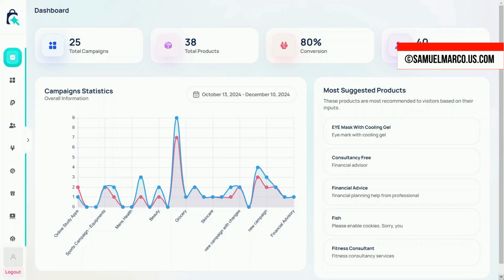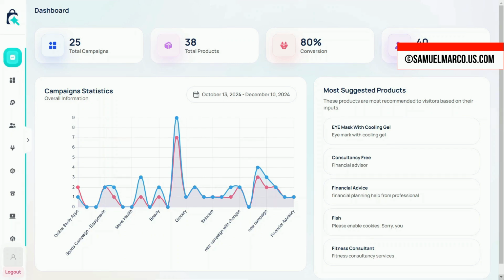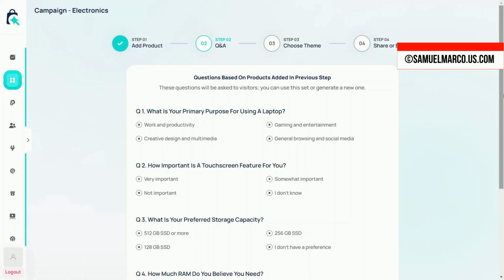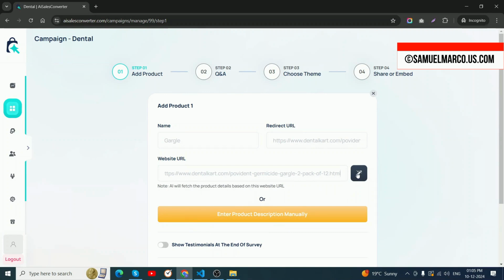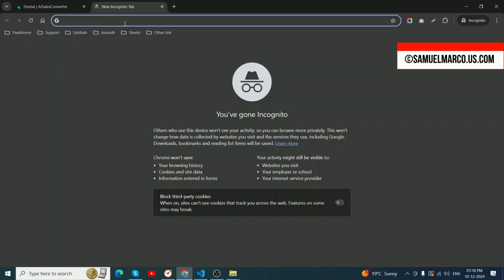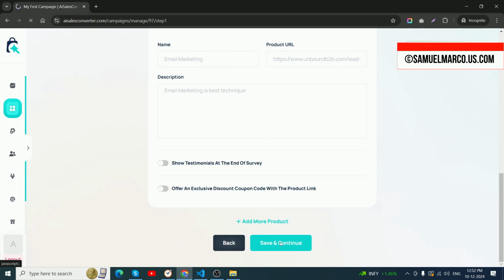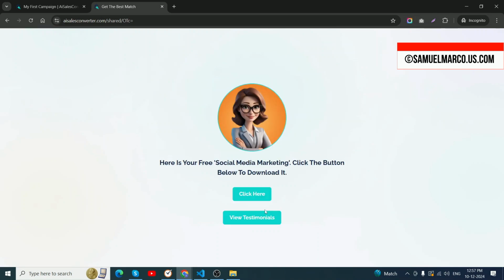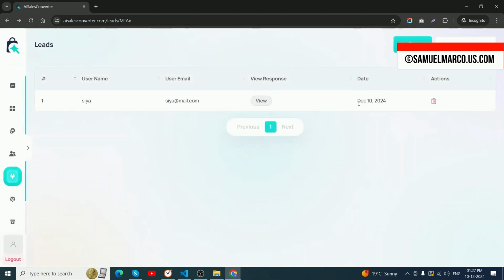AI Sales Converter Review: Sales Sense AI Tech! 🔴 AI Sales Converter Review + demo + OTO + bonuses 🔴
AI Sales Converter Review ➡️ ◀◀◀ AI SALES CONVERTER REVIEW ◀◀◀ AI SALES CONVERTER + BONUS

🎥 Welcome to our comprehensive review of AI Sales Converter! 🌟
In This Video, I Will Reveal The Following:

➡️ AI Sales Converter Key Features
➡️ My Bonus Package For AI Sales Converter
➡️ AI Sales Converter Demo That Explains All Features
➡️ AI Sales Converter Funnel Breakdown
➡️ AI Sales Converter Upgrades
➡️ AI Sales Converter Bundle Deal

AI Sales Converter Review: Simplify Selling With AI 🚀

In this video, I’m reviewing an incredible AI-powered app called AI Sales Converter. It’s designed to transform how you sell products or services online by leveraging advanced AI technology.

➡️ AI-Driven Personalization: AI Sales Converter instantly delivers tailored product recommendations, interactive surveys, and dynamic quizzes to engage your audience.
➡️ Automated Funnels: Streamline your sales process with pre-built sales flows for lead generation, selling, or booking calls—all customized for your niche.
➡️ Smart Follow-Ups: Automate email sequences, build targeted lists, and boost conversions with AI-powered follow-ups.
➡️ No Tech Skills Needed: Get started effortlessly with a user-friendly interface, drag-and-drop customization, and pre-designed templates.
➡️ Commercial License Included: Generate recurring income by offering AI Sales Converter as a service or launching your agency.

Additional Features Include:
✔ Customizable survey themes and layouts
✔ AI-driven insights for better targeting
✔ Built-in autoresponder integrations
✔ Done-for-you tools for scaling your business

🎬 TimeStamps & Video Chapters - AI Sales Converter Review
0:00 - Introduction
0:05 - Overview of AI Sales Converter
0:17 - Member Area Overview
0:28 - Campaign Statistics
0:40 - Suggested Products
0:47 - Creating a Campaign
1:00 - Campaign Types
1:13 - Campaign Setup Steps
1:19 - Adding Products
1:49 - Product Description Options
2:12 - Saving Products
2:18 - Generating Questions
2:33 - Theme Selection
3:02 - Autoresponder Setup
3:27 - Campaign Completion
4:04 - Testing the Campaign
5:08 -  AI Sales Converter Bonuses
5:38 - AI Sales Converter OTO Funnel Breakdown
6:04 - Front-End Offer
6:29 - Agency Income Upsell
6:49 - Reseller Profits Upsell
7:01 - Instant Traffic Tools
7:20 -  AI Sales Converter Official demo
15:38 - Sell products
23:56 - Lead Gen Campaign
33:40 - Book Call Campaign

For answers to all your questions, please check our detailed review below.